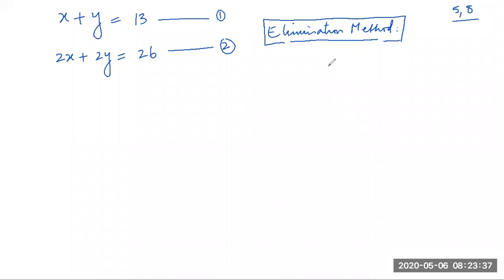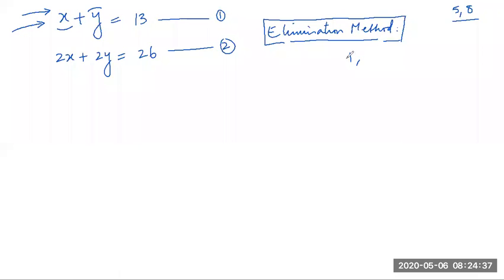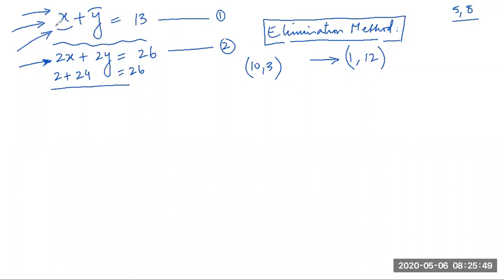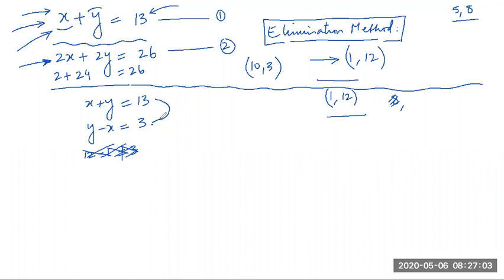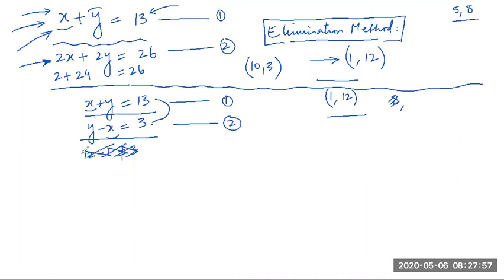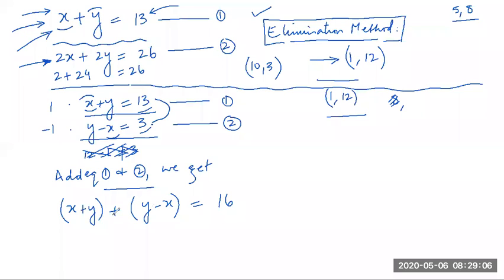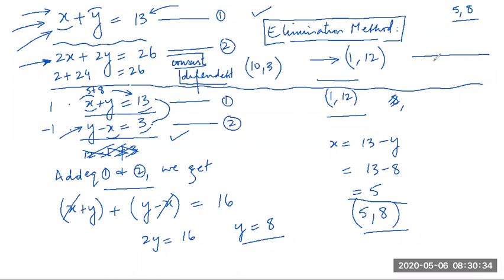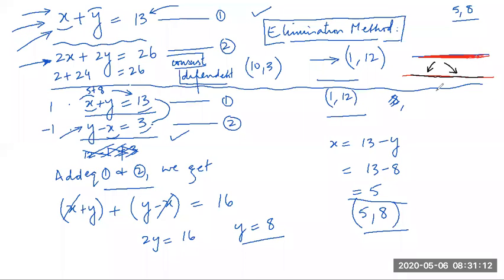Elimination Method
to solve set of linear equations